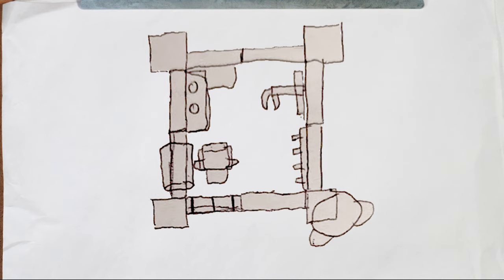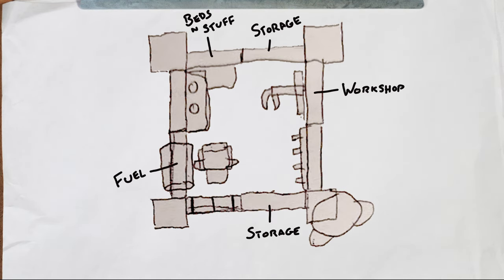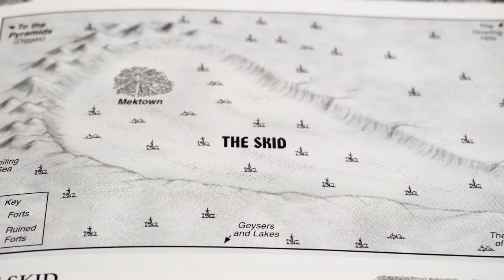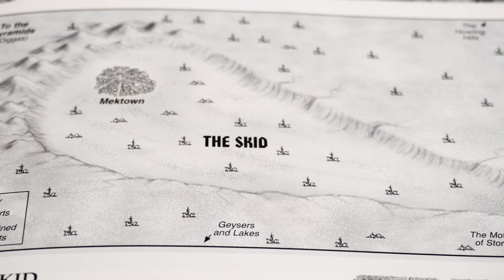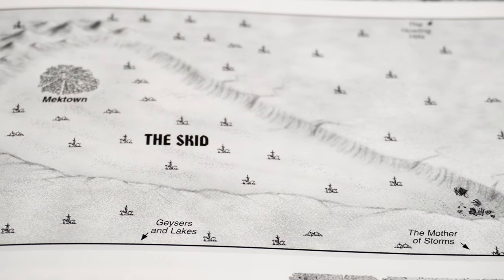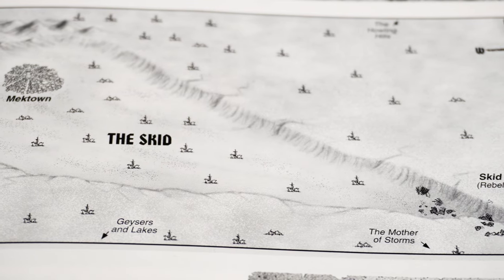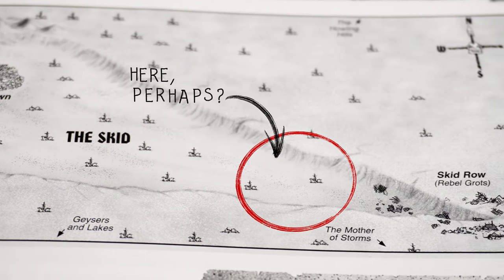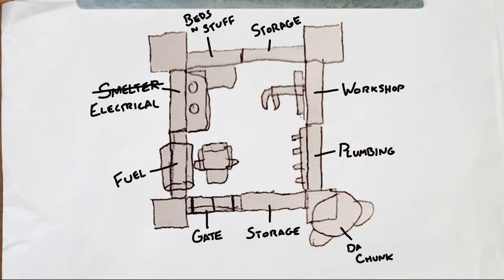Building a Gorkamorka Fort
Watch me slowly build a modular Ork Fort for Gorkamorka over the course of way longer than it should have taken.

Want to see the finished fort all painted and ready for the table? Me too...

00:00 Intro
01:45 Da Plan
04:50 Da First Pass
06:10 Proper Orky
10:53 Job's a Good 'Un